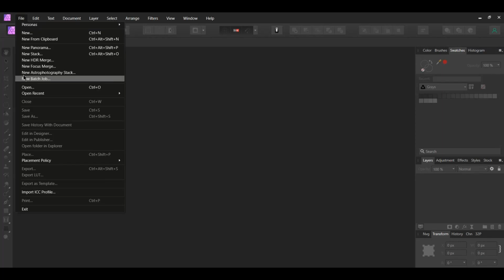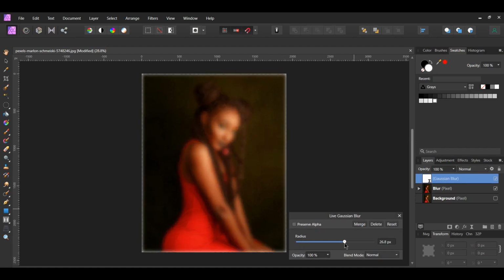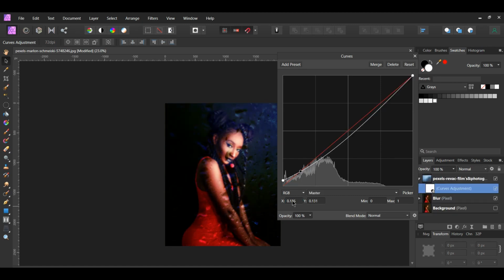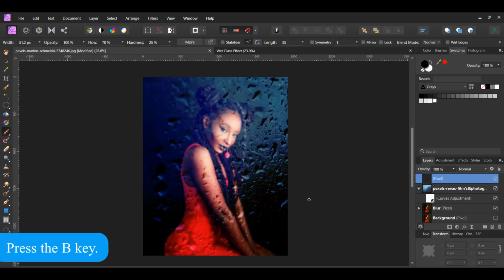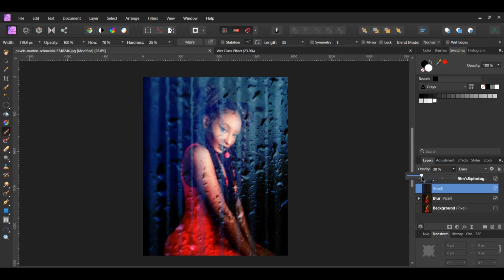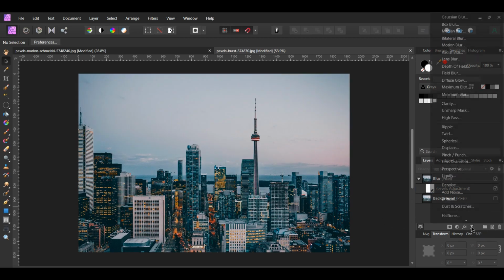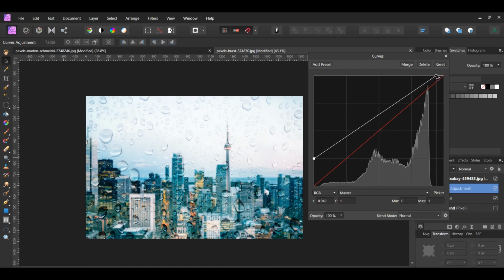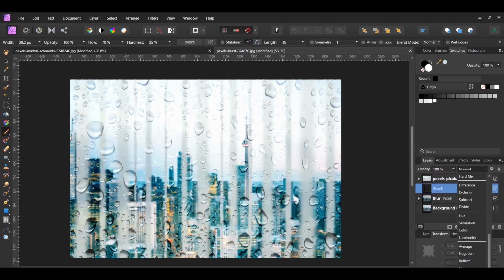Wet Glass Effect in Affinity Photo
In this tutorial, we'll learn how to create a wet glass effect in Affinity Photo. You can use this wet glass effect to add an interesting aesthetic or mood to an image. It works well with cityscape, landscape, and portrait images.

Timestamps:

0:00 Intro
0:37 Setting up the image
0:55 Using Curves adjustment to add contrast to an image]
1:19 Adding Gaussian Blur filter to an image
1:43 Setting up the wet glass image
1:53 Using Blend Mode to create wet glass effect
2:02 Using Curves adjustment to edit wet glass image
2:59 Creating water streaks for the wet glass effect
4:12 Creating wet glass effect on cityscape image
4:26 Using Levels adjustment to edit the highlight/contrast of an image
4:50 Adding Gaussian Blur to an image
5:08 Setting up the second wet glass image
5:21 Using Curves adjustment to edit second wet glass image
5:47 Creating the water streaks
6:42 Outro